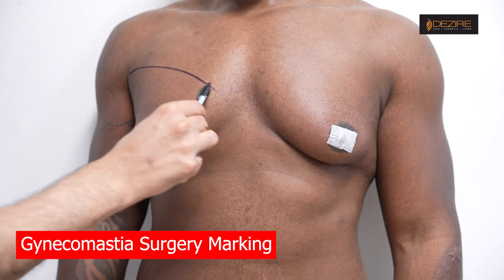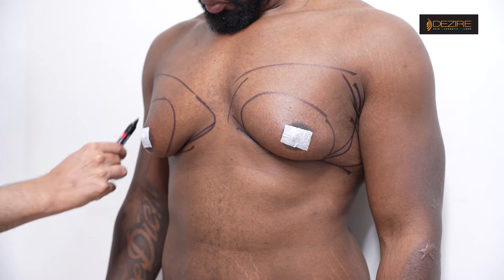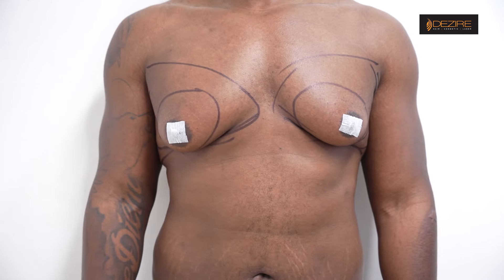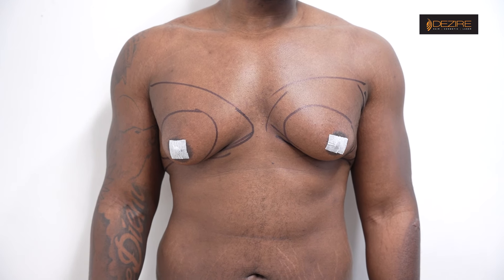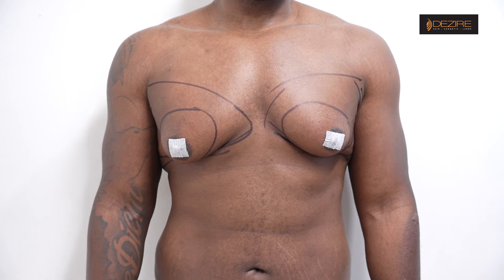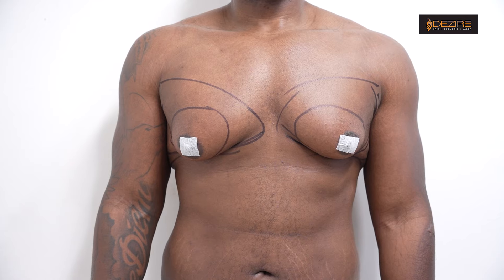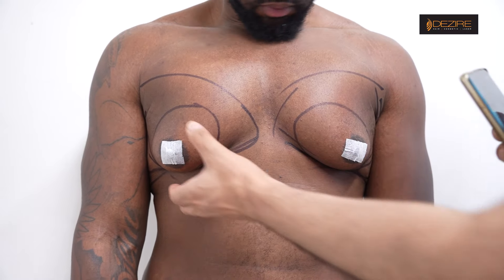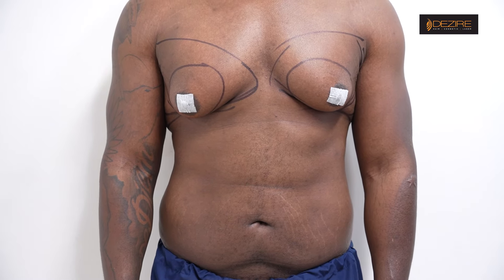Huge Gynecomastia Surgery result | Nipple reduction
Delhi - 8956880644 || Pune - 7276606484 || Bangalore- 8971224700 || Gurugram  - 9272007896 || Ahmedabad - 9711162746

Why Opt for Dezire Clinic for Your Plastic Surgery and Cosmetic Procedures?
When it comes to "cosmetic, skin, laser, and hair transplantation, any plastic surgery " Dezire Clinic is one of the most prominent and searched in India - for surgical and nonsurgical cosmetic surgery clinics.

Dr. Prashant Yadav (M.S., M.Ch. Plastic Surgery ) & Founder of Dezire Clinic